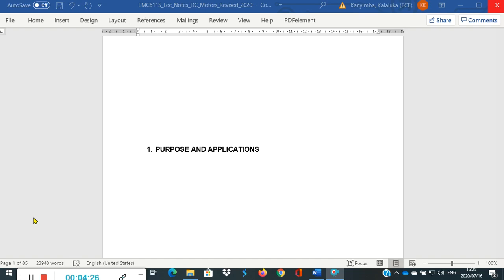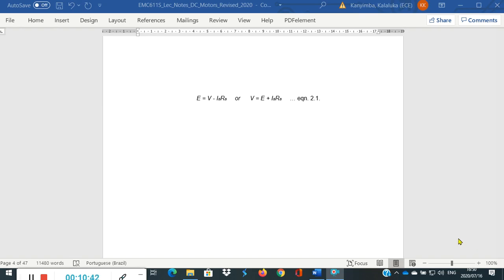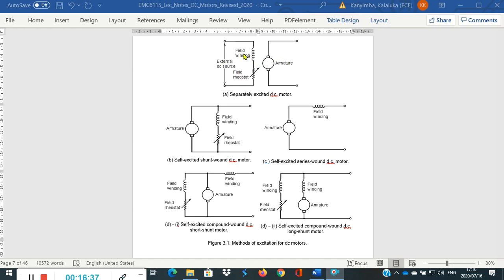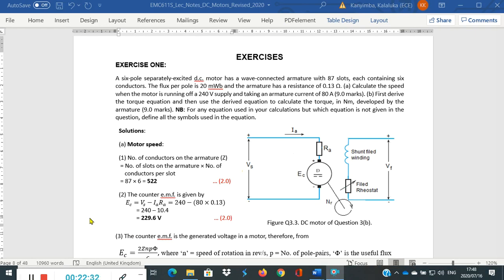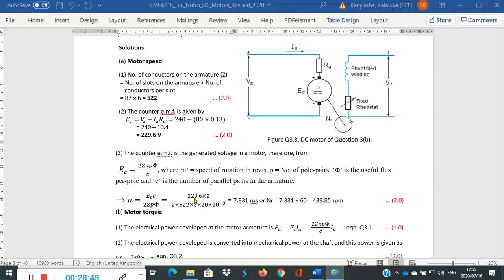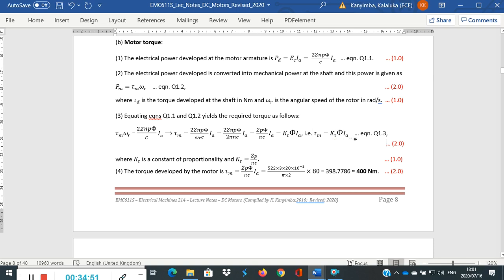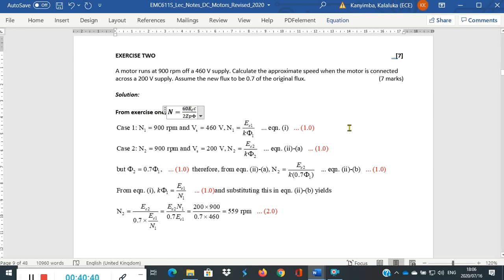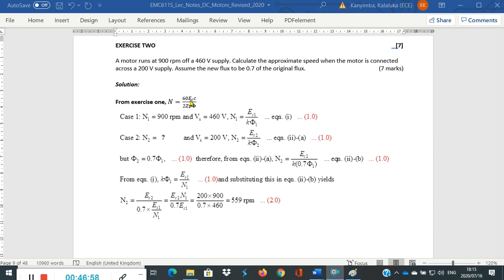EMC611S_DC_Motors_Part-1_July_2020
This video is meant for the students of EMC611S. It is the first part of a serise of videos on DC Motors. Part 1 is a discussion of the purpose and applications of d.c. motors, the classifications of d.c. motors and the operation of a d.c. machine as a d.c. motor. The discussion ends with a close look at two typical examination questions.